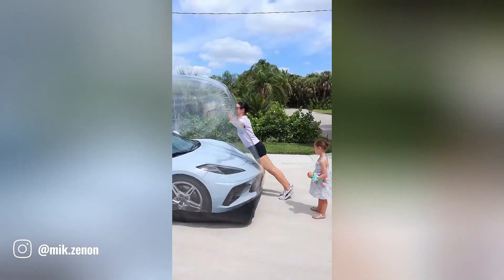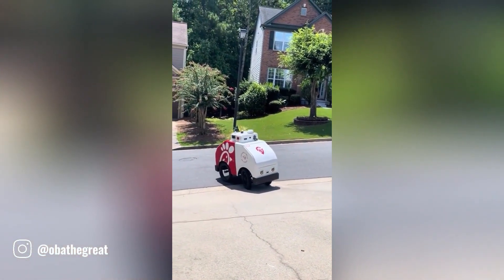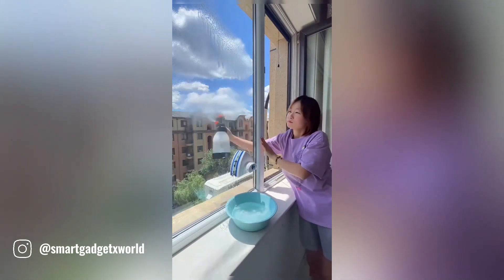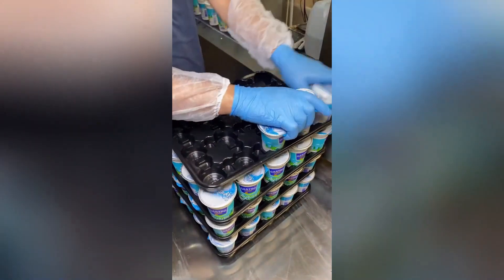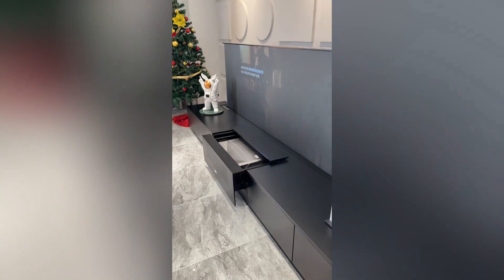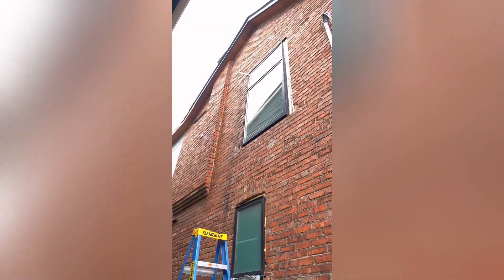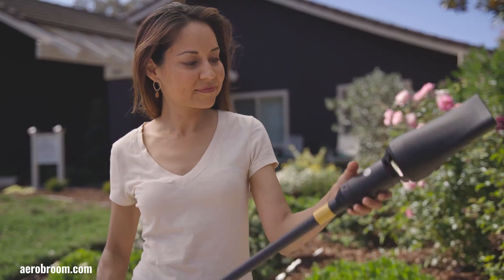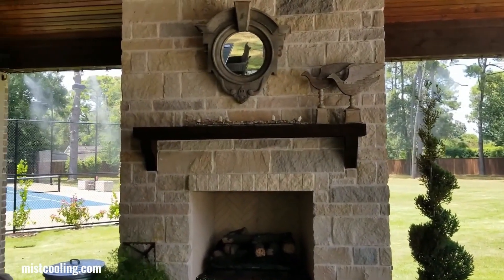Amazing Inventions You Must See